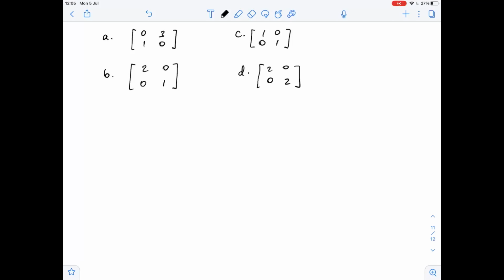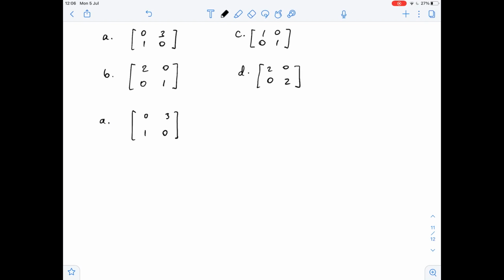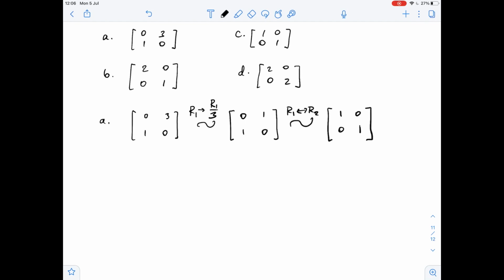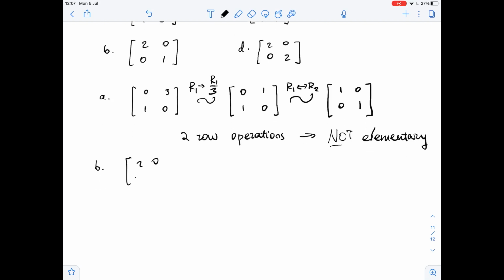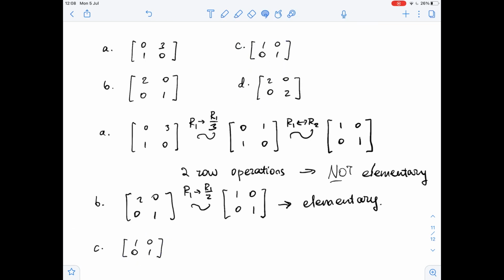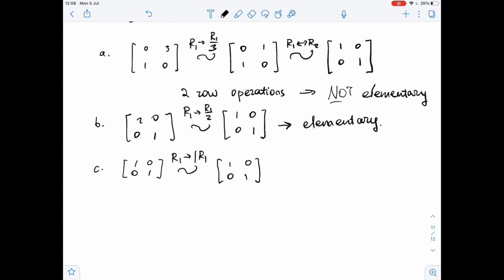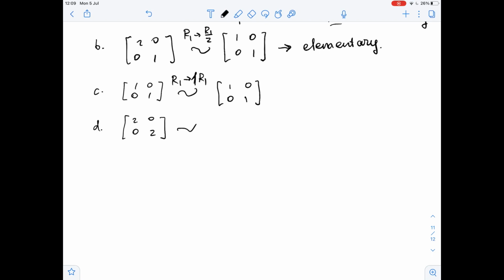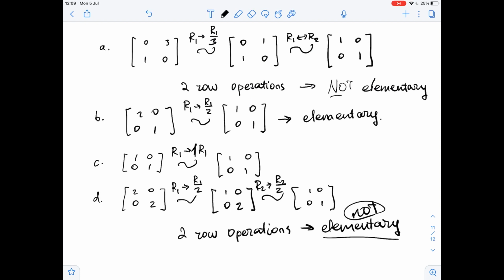Which of the following matrices is elementary matrix?a) \begin{bmatrix}0 & 3 \\1 & 0 ... | Plainmath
Solution to Calculus and Analysis question: Which of the following matrices is elementary matrix?
a) \begin{bmatrix}0 & 3 \\1 & 0 \end{bmatrix}
b) \begin{bmatrix}2 & 0 \\0 & 1 \end{bmatrix}
c) \begin{bmatrix}1 & 0 \\0 & 1 \end{bmatrix}
d) \begin{bmatrix}2 & 0 \\0 & 2 \end{bmatrix}